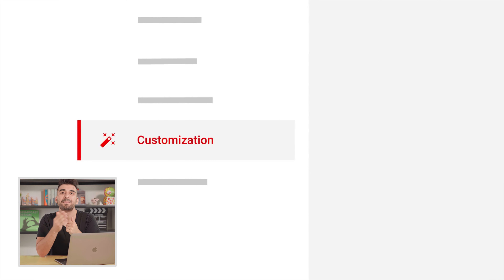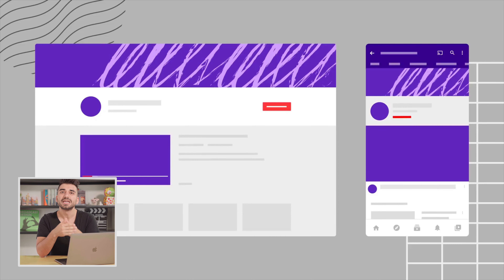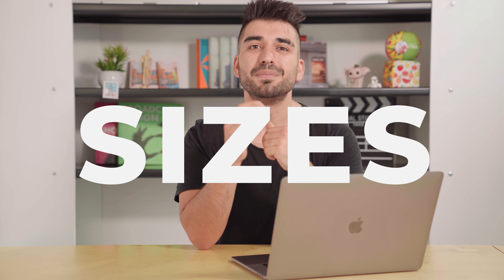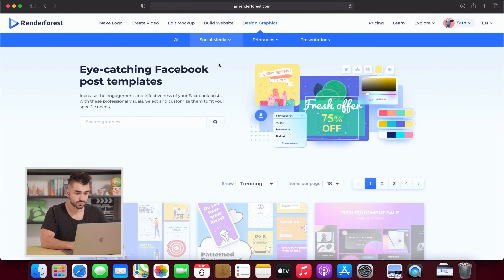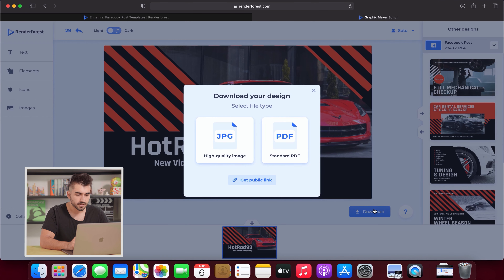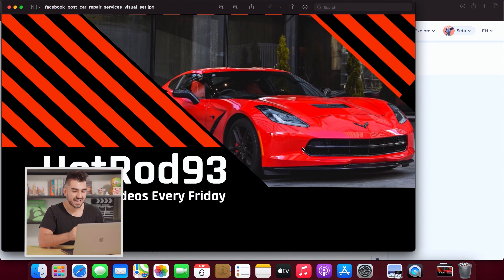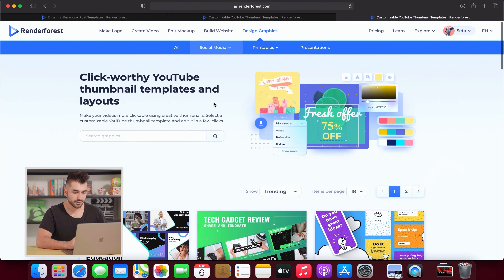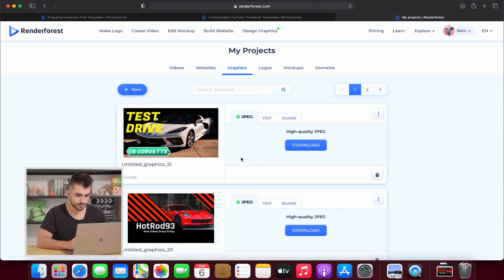How to Make a YouTube Banner & Thumbnail | Banner & Thumbnail Tutorial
In this week's video, I'll show you how to make a super easy and fast YouTube channel art. Learn how to make a YouTube banner and thumbnail in a few steps with this tutorial.

Learn how to make a YouTube banner and thumbnail template, free! This YouTube channel art tutorial is everything you need to know to make a custom banner and thumbnail for your channel.

Your YouTube banner and thumbnail is one of the first things new viewers will see when they check out your YouTube channel. Your channel art is an important branding tool that shouldn't be overlooked.

Chapters
0:00 Intro
0:25 YouTube Banner Information
0:45 Banner Examples
2:01 Banner Sizes
2:31 Banner Demo
3:36 YouTube Thumbnails
4:15 Thumbnail Sizes
4:53 Thumbnail Demo
5:50 Final Thoughts and Conclusion